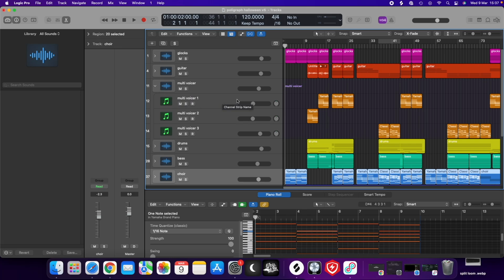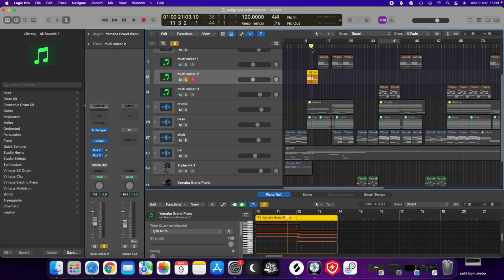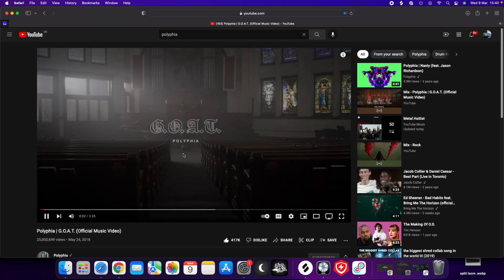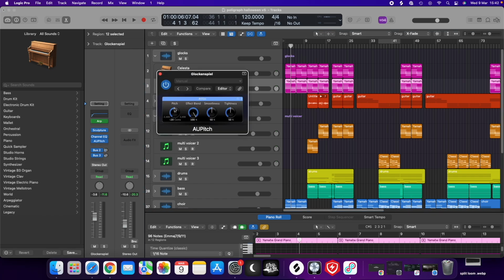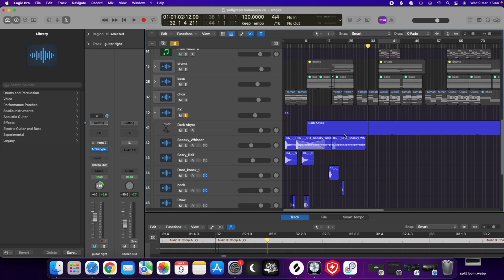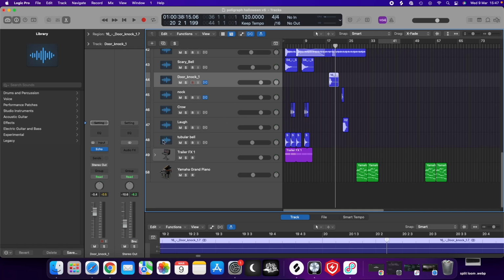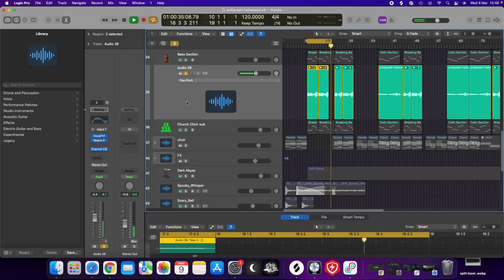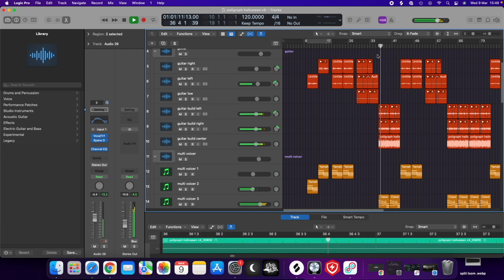Polygraph Halloween Pt1